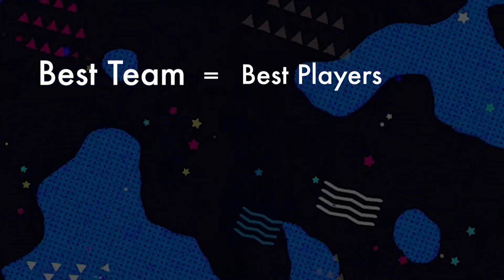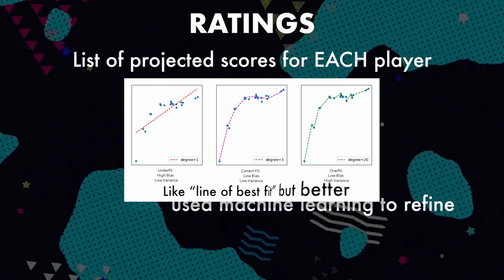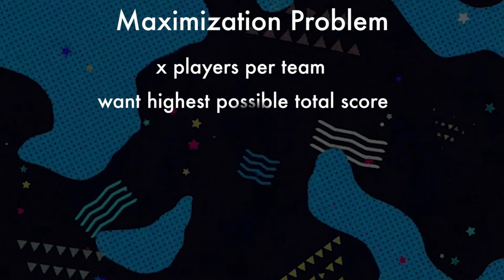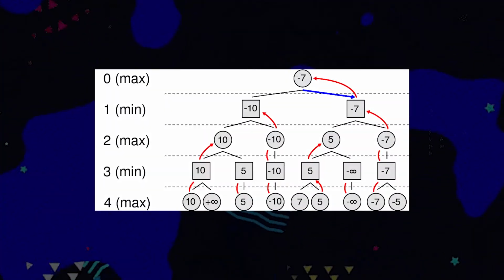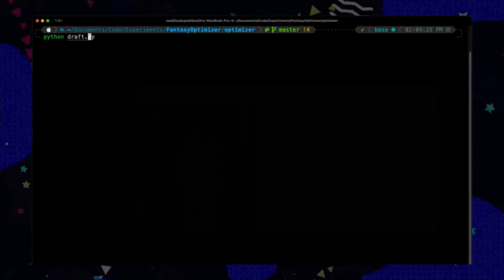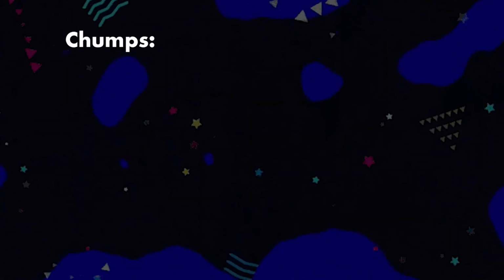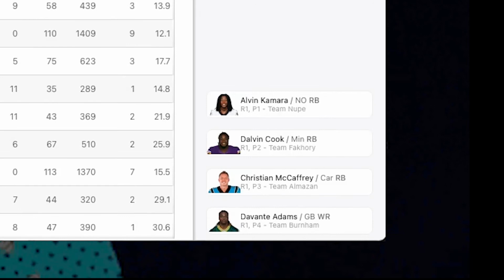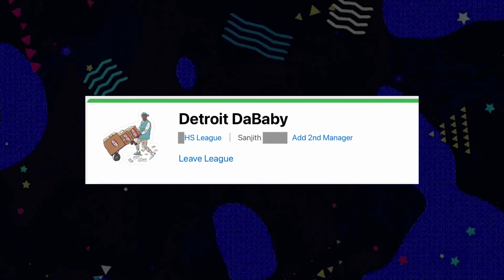I used AI to Draft the ULTIMATE Fantasy Football Team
I don't know much about football, but let's see if I can use programming to still be competitive in this year's fantasy football season!